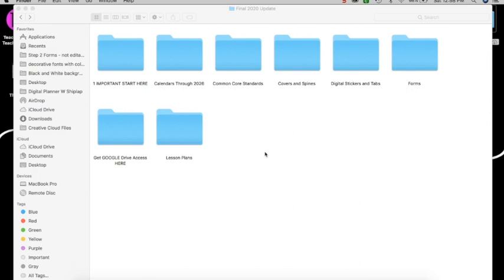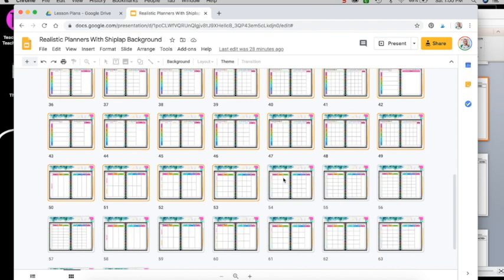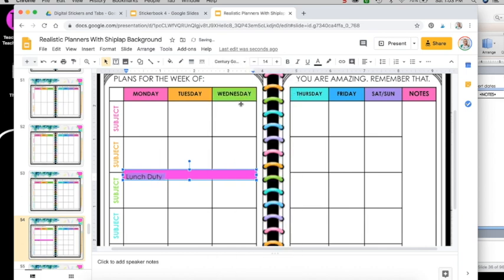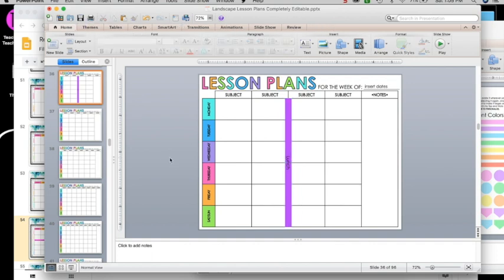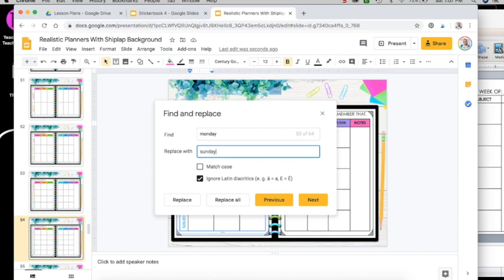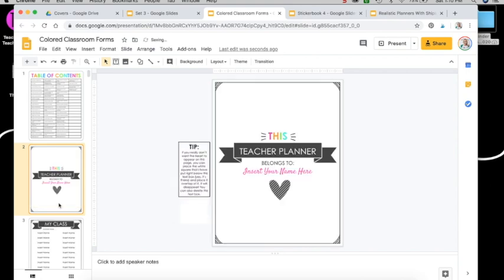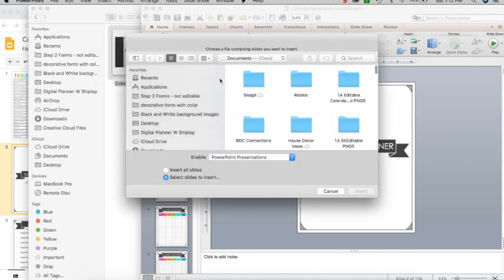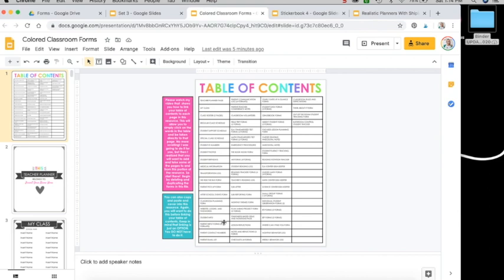Formatting Everything!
Watch this video to see what you can do with the files in your download. From adding digital stickers to combining files and replacing words within your documents. This is for both Google and PowerPoint users.